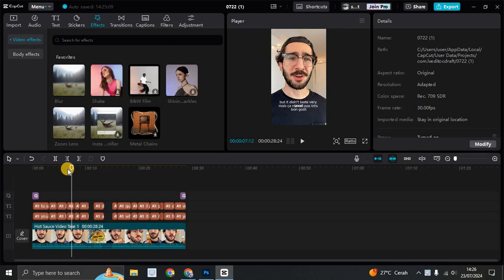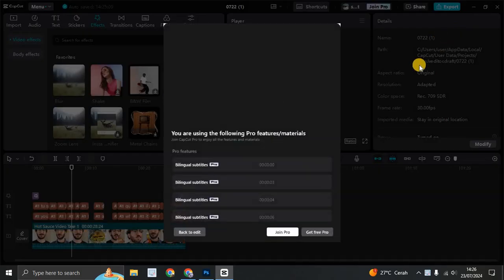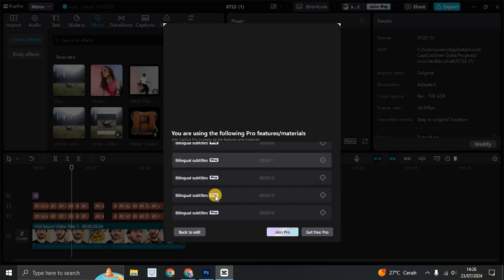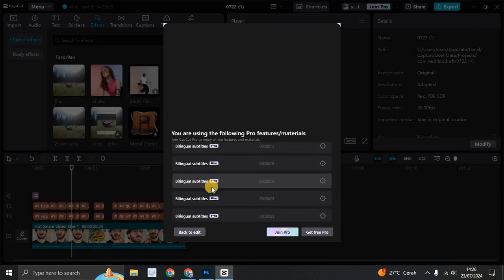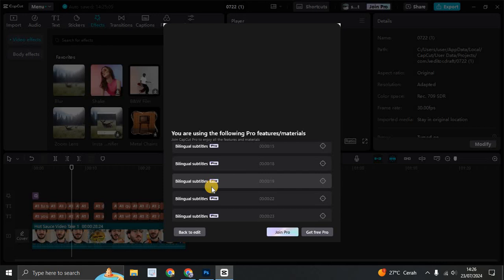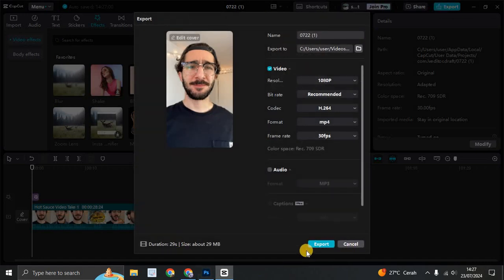⚡️ NAVIGATE: How to Fix "Join Pro" Video Export Error on CapCut for Desktop | Tutorial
This is how you can fix the "Join Pro" error on CapCut PC